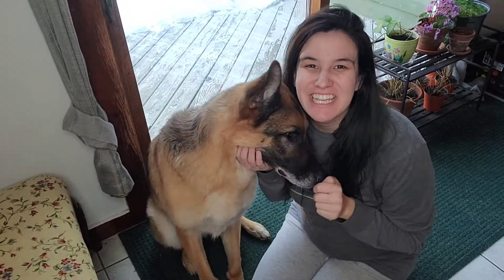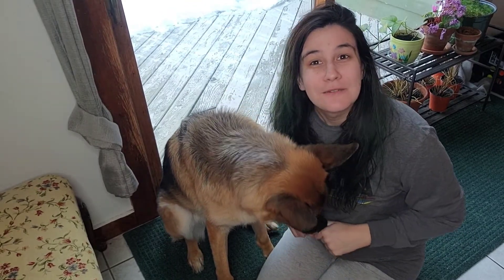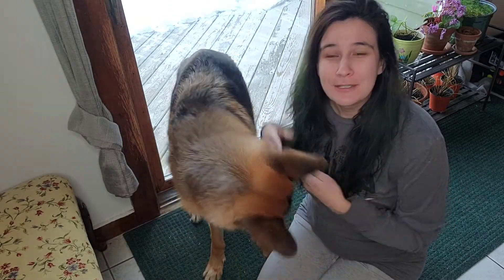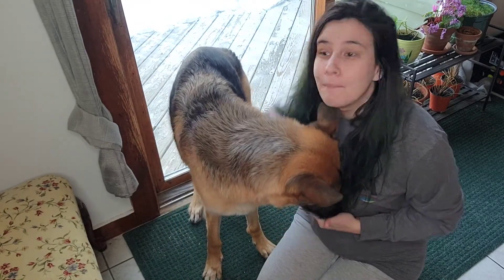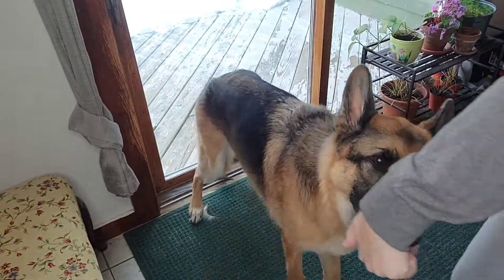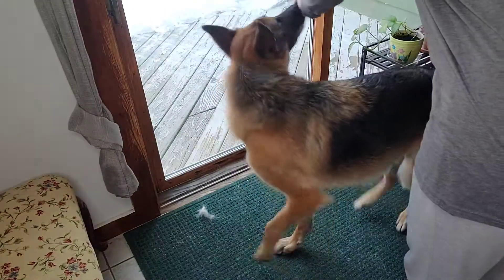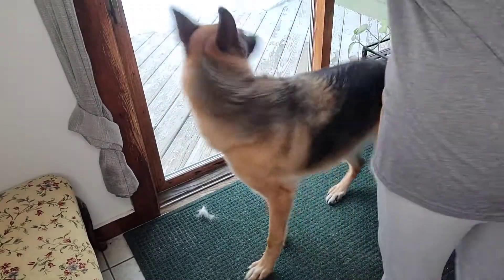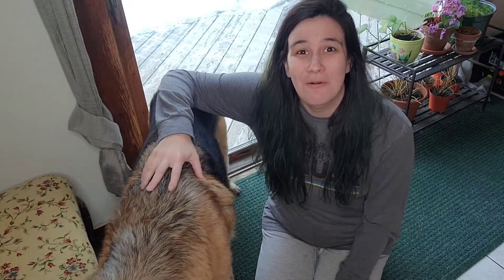Muddy Paws No More!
Teach your dog to spin as they come through the door from being outside. If you practice this enough eventually your dog will do it automatically as they come through the door!